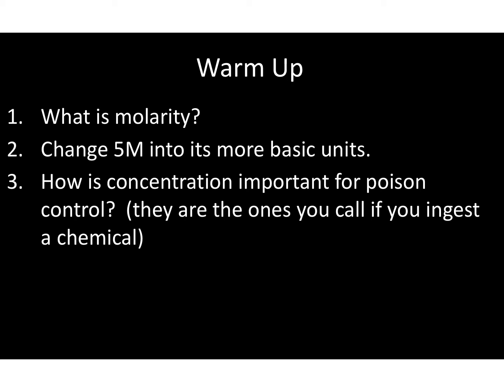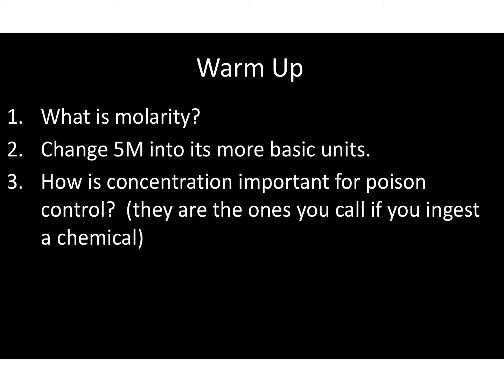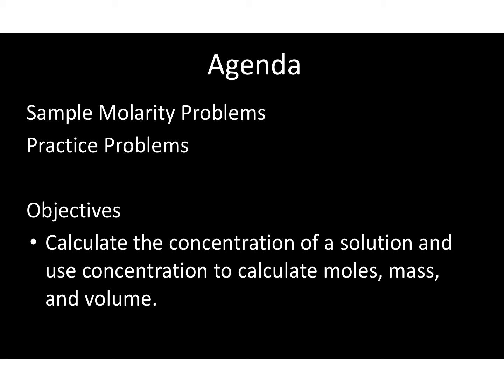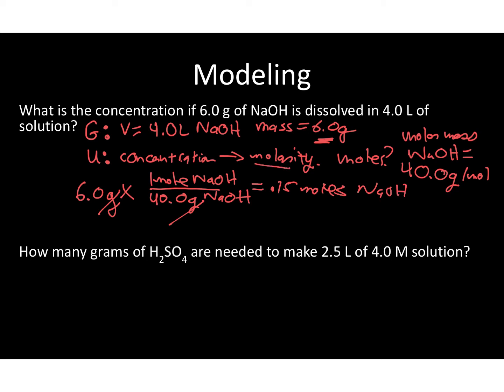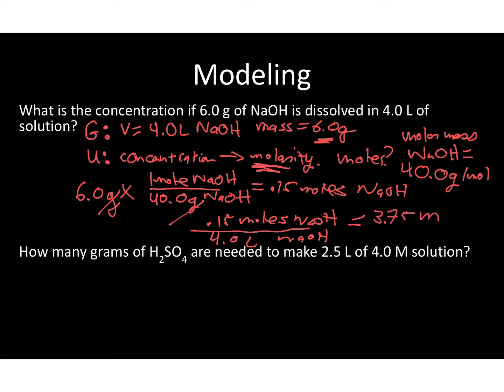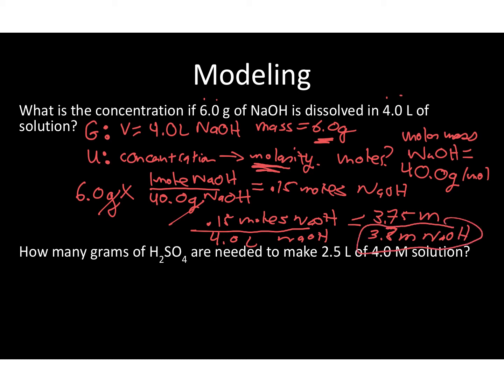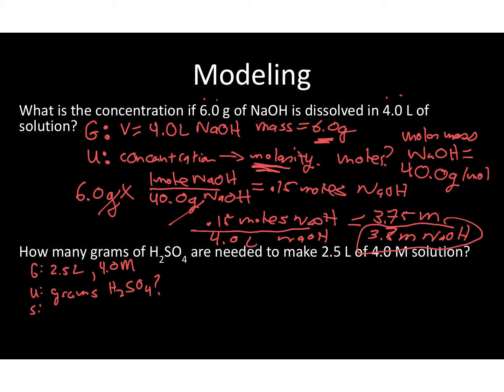Molarity Practice Lesson